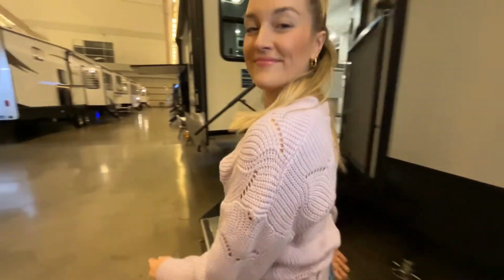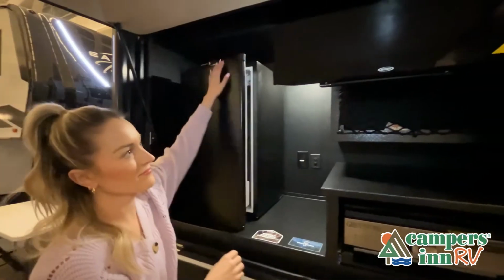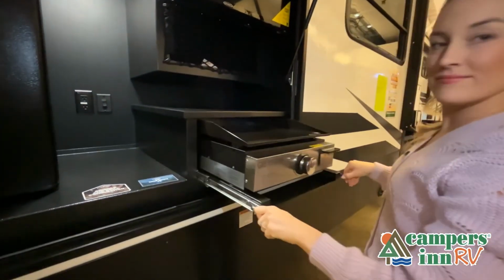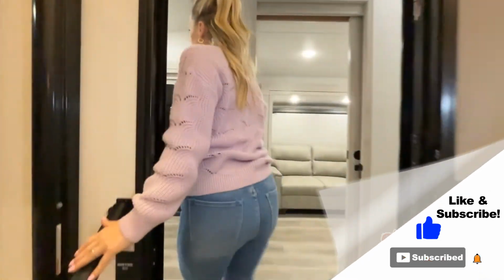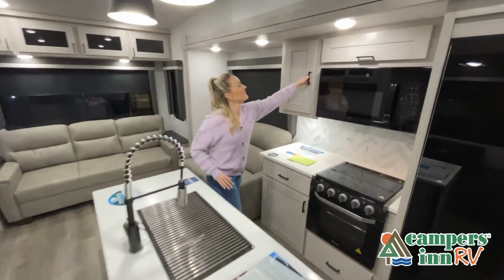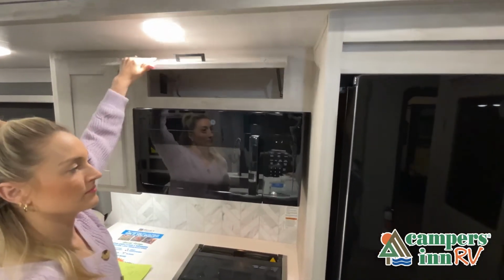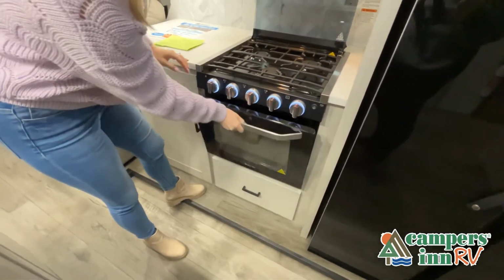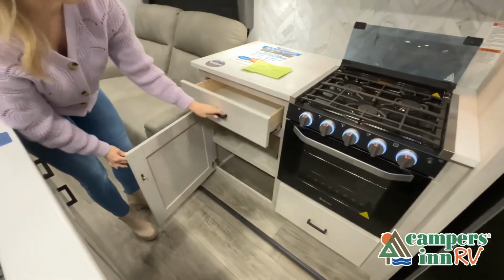EAST TO WEST-Tandara-386MB-OK - by Campers Inn RV – The RVer’s Trusted Resource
EAST TO WEST Tandara fifth wheel 386MB-OKhighlights:

Middle Bunkhouse
Loft
Free-Standing Dinette
Master Suite
Theater Seating
Outside Kitchen with a TV

There is so much to fall in love with on this Tandara fifth wheel! From the front master suite with a full-width wardrobe and king bed slide to the spacious living area with opposing slides, theater seating, and a hide-a-bed sofa, there is quite a lot of comfort and convenience. The central bunkhouse comes with a fold-down bunk, hide-a-bed sofa, desk, and closet so that your kids or your guests can have some added space to work or play, and the loft above the bunkhouse adds room for more campers to sleep. Everyone will benefit from the 50" LED TV and fireplace, and the 16 cu. ft. 12V refrigerator is going to provide you with plenty of space to store your fresh fruits and veggies.

At any point you want to get away to your favorite secluded spot, you can grab your EAST TO WEST Tandara fifth wheel and head out because it has a Four Seasons Package that will keep you protected during all seasons! There is an automatic leveling system that you can use during set-up, and the MORRyde CRE 3000® suspension will make traveling smooth. The Tandara has been prepped for a rearview camera, and the interior is very stylish with its artisan maple décor. Some of the luxury features you'll find are the 30" over-the-range residential microwave, seamless fiberglass shower, preparations for a washer/dryer, and a 10-gallon water heater.

38 Locations and Growing!

NORTH CAROLINA
Campers Inn RV Of Kings Mountain - 615 Broadview Drive Kings Mountain, NC 2